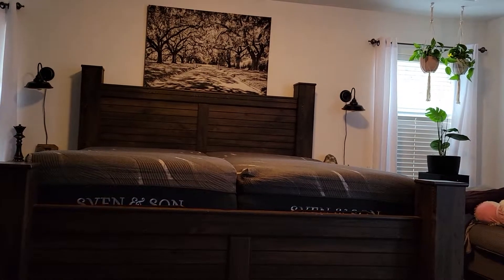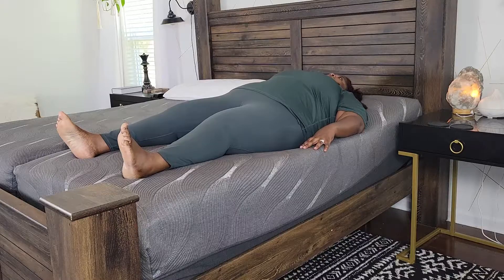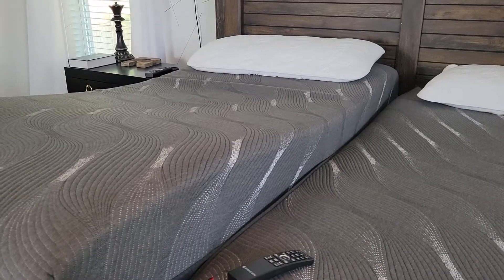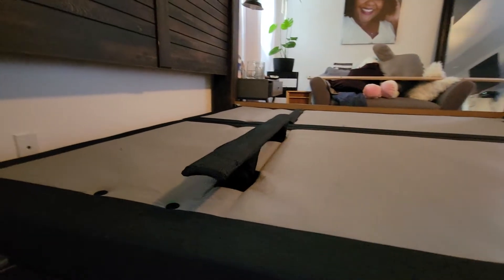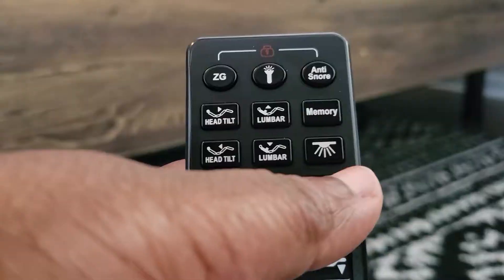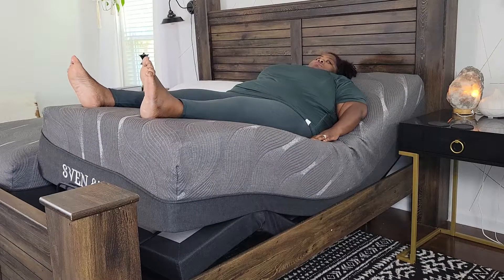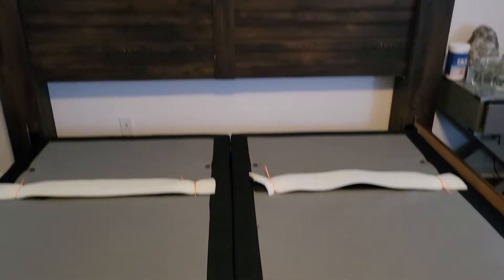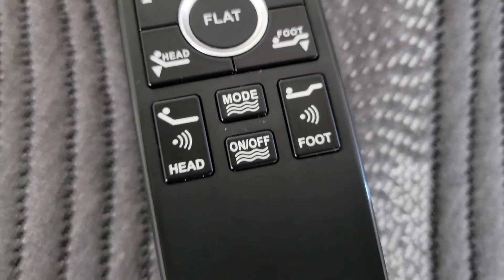SVEN and SON Adjustable Bed Review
Or copy this link and paste in your browser:
Sven & Son Platinum Series Split King Adjustable Bed
Similar Bed Frame

For this Wellness Wednesday we are going to touch on sleep and  a good bed is the most important aspect to achieving quality sleep.  We recently purchased Sven & Son Split King Adjustable Bed Base Frame Platinum (Individual Head Tilt & Lumbar) + 14" Hybrid Cool Gel Memory Foam Mattress and Adjustable Bed. Say that 10 times fast. Our plus size bodies have certainly put the beds to the test over the past several months and are now ready to review it! So is the Sven & Son split king adjustable bed plus size  friendly?

Products We Love

We are Yolanda, Rashad, Romee and Deakin a young family living life our way. We document both the extraordinary and ordinary events of our lives to share with our family and friends both near and far.  As a family we are stepping into our individual  wellness journeys and you are welcome to join us!